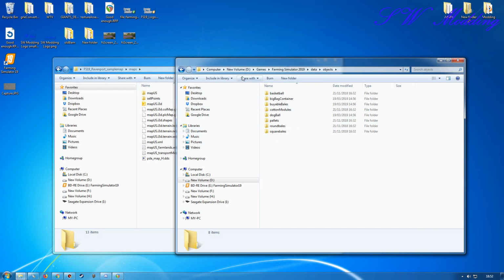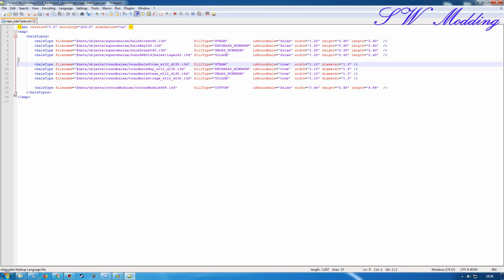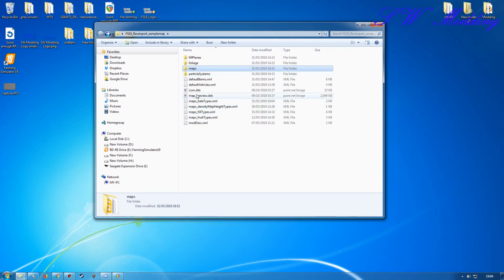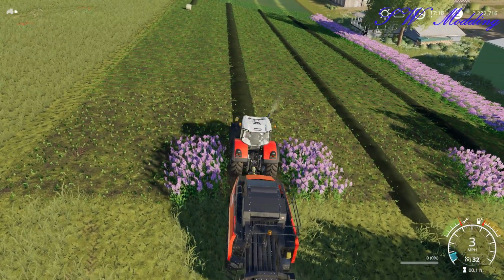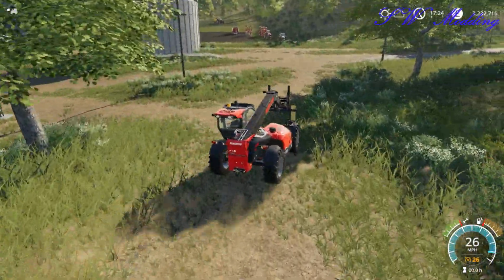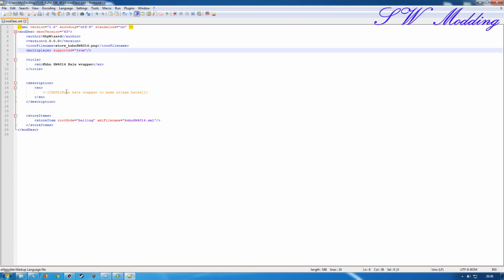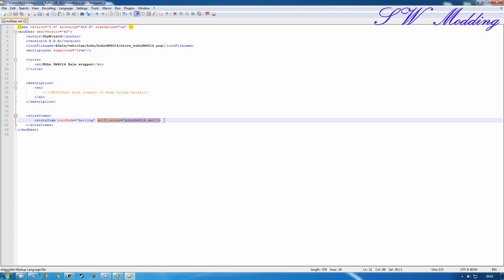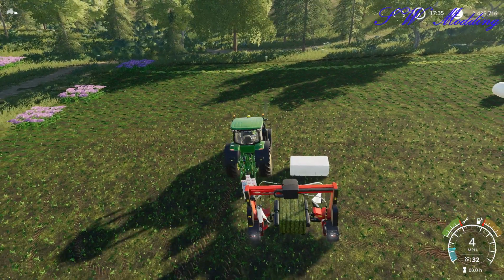Alfalfa bales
Setting up bales for Alfalfa & making a modded bale wrapper

NOTE: The file name is still broken in V1.3 for additional bales